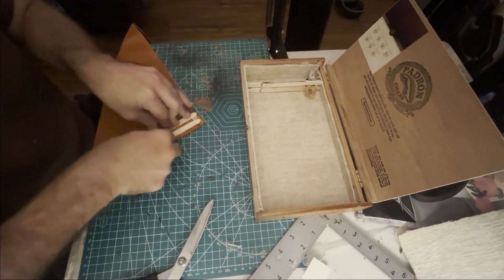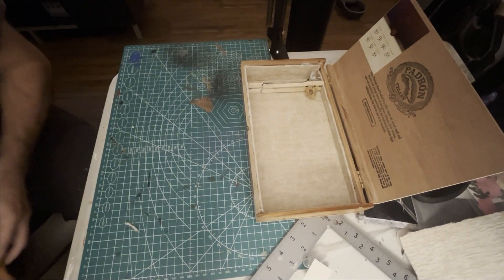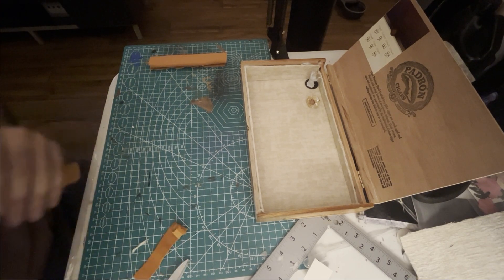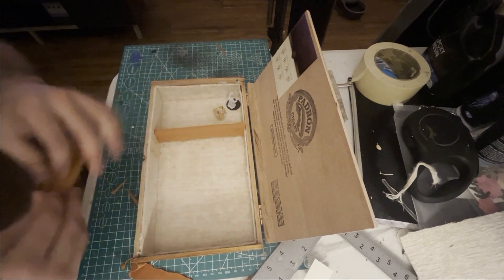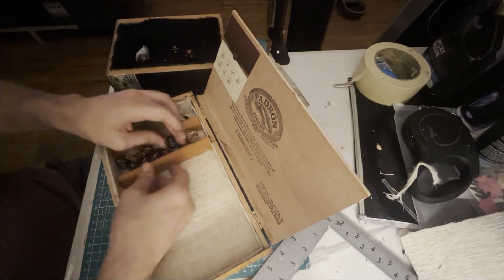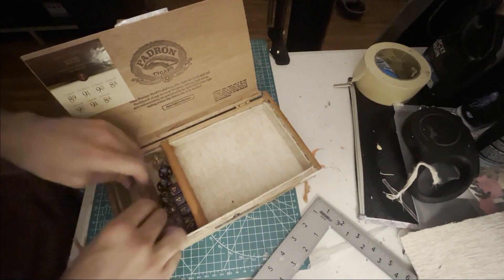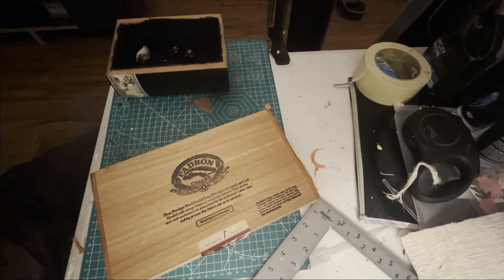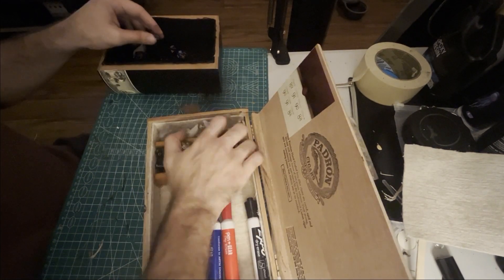Every Box Has a Tale: Episode #4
What if questions never get answered?